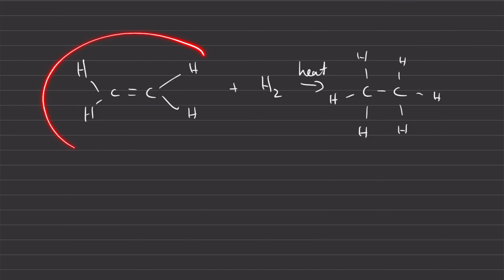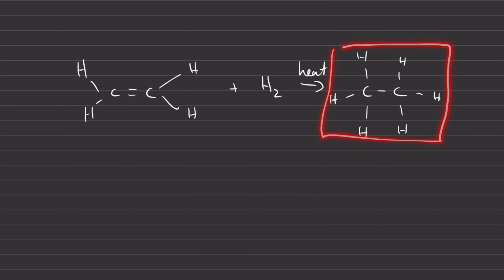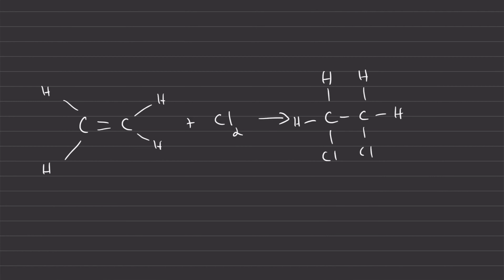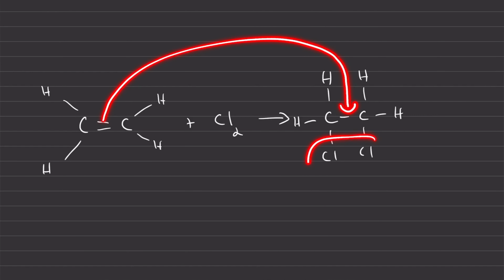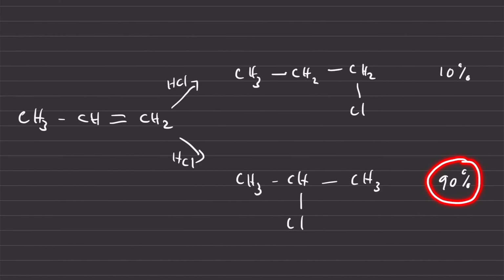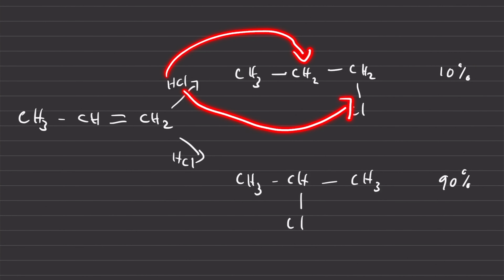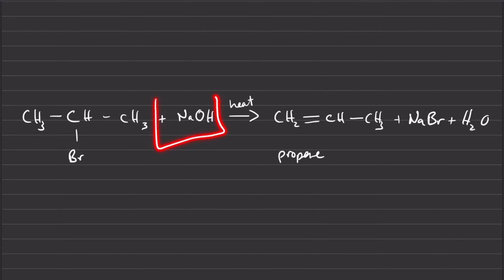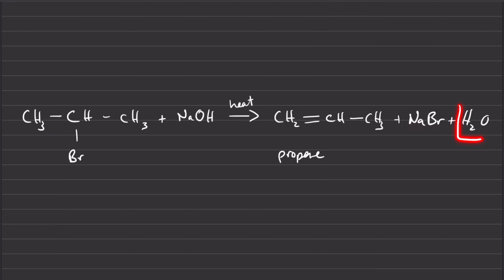10 1 Addition and Elimination Reactions